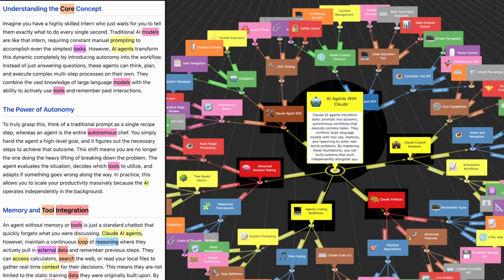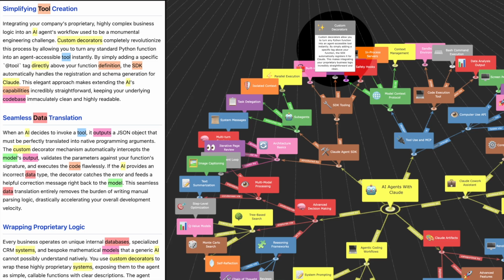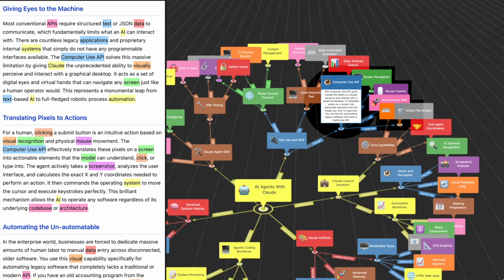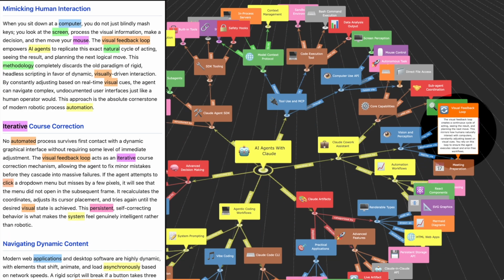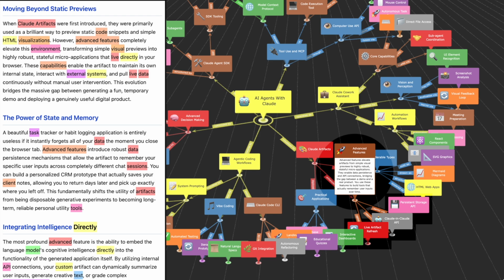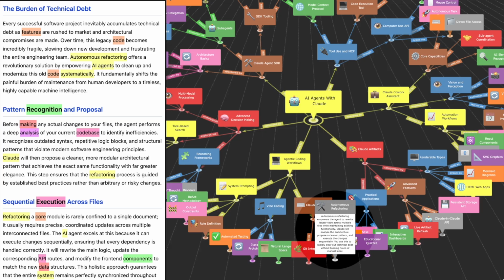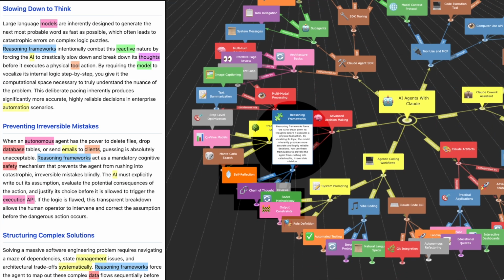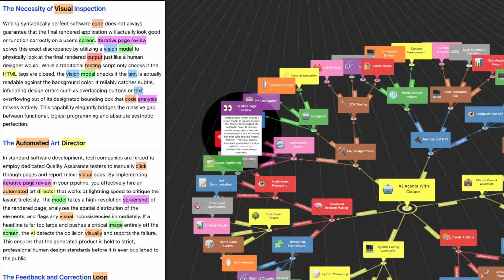Mastering Claude AI Agents: Build Autonomous Workflows & Interactive Workspaces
🔗 Interactive Guide & Full Written Breakdown:
Transform your static prompts into dynamic, autonomous workflows.
In this video, we dive deep into the architecture and capabilities of Claude AI agents. Discover how to combine large language models with tool use, memory, and complex reasoning to solve real-world problems autonomously. Whether you are an engineer building production-ready agent loops or a creator looking to automate desktop tasks, this comprehensive guide covers the foundations you need to know.
Key Topics Covered:
The Claude Agent SDK: Build asynchronous agent loops, manage multi-turn sessions, and define strict constraints with system messages.
Subagents & Task Delegation: Parallelize complex workflows securely using isolated contexts and principle of least privilege.
Tool Integration & MCP: Connect Claude effortlessly to external data sources, local APIs, and third-party platforms.
Secure Code Execution: Run python scripts, bash commands, and data analysis securely within isolated sandboxed environments.
Computer Use API & Claude Cowork: Automate legacy software and GUI interactions with advanced screen perception, mouse control, and keyboard emulation.
Claude Artifacts: Prototype functional React web apps, interactive dashboards, and scalable SVG graphics directly in the chat interface.
Agentic Coding Workflows: Use the Claude Code CLI and vibe coding to autonomously navigate, refactor, and test your entire codebase.
Advanced Reasoning Frameworks: Implement ReAct, Chain of Thought, and Monte Carlo Tree Search for superior decision-making and planning.
Multi-Modal Processing: Synthesize text and images perfectly using vision language models for flawless data extraction and visual quality assurance.
Stop doing the tedious manual work and start managing your AI. Learn how to leverage persistent storage, safety hooks, and rigorous natural language specifications to build intelligent, reliable, and highly autonomous systems today!